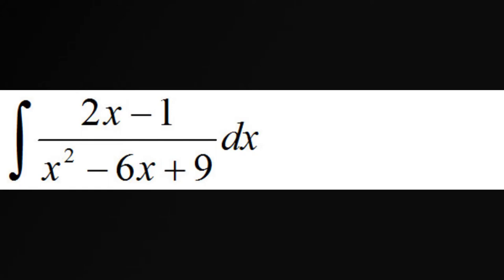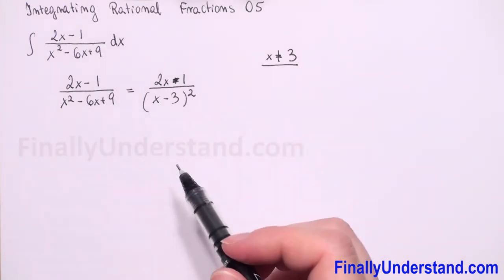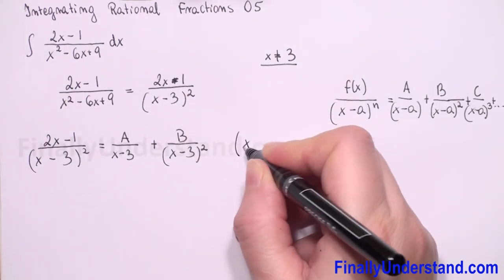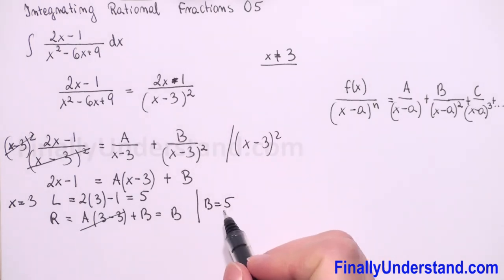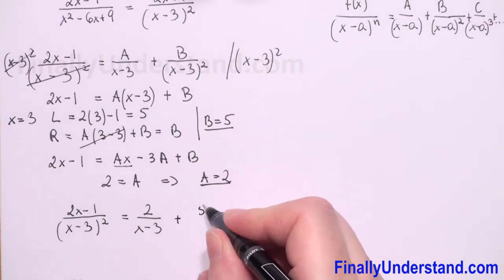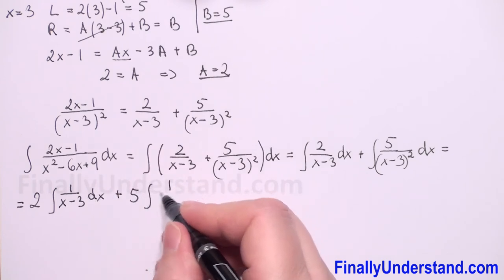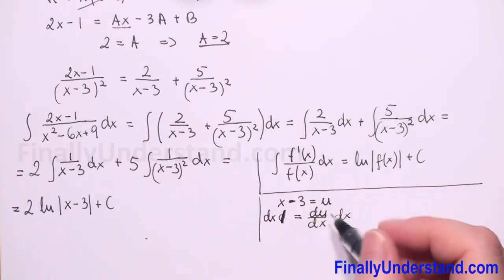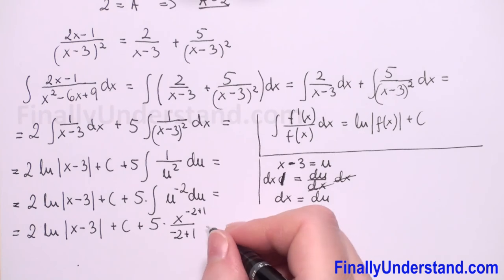Integration of Rational Functions 05